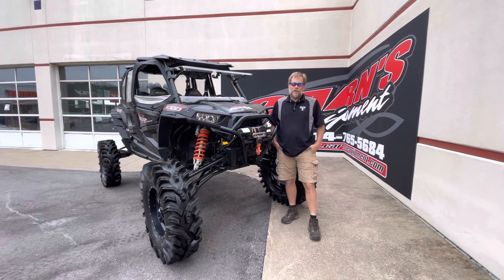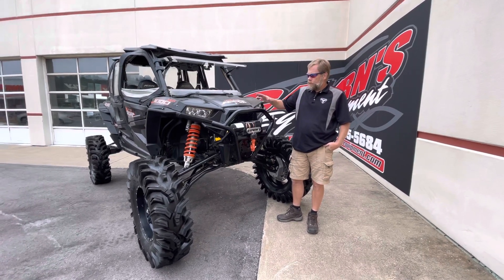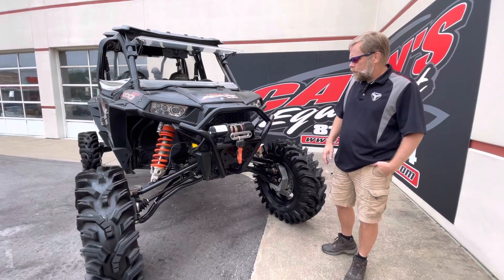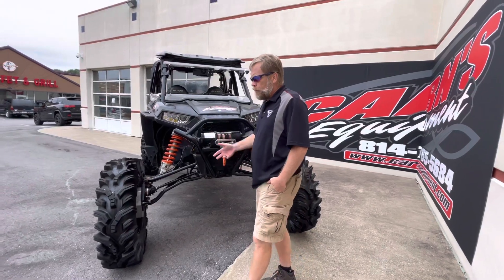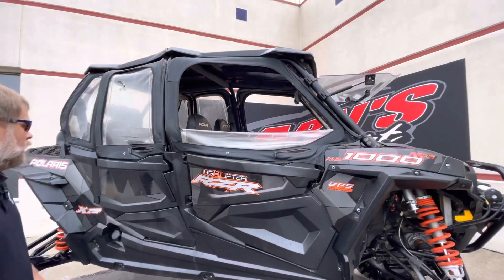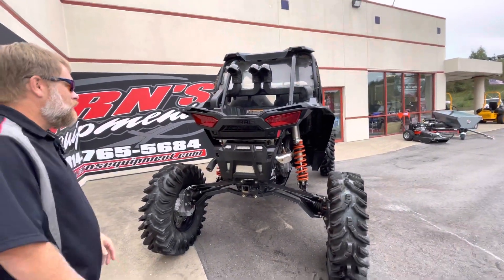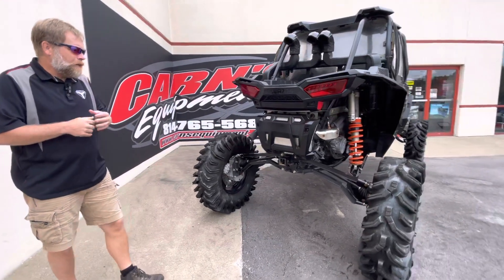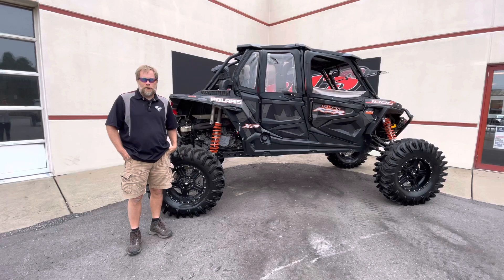2018 RZR HIGHLIFTER - REDUCED PRICE!